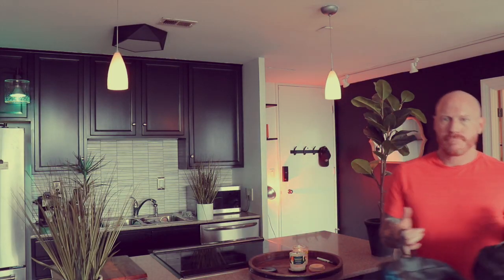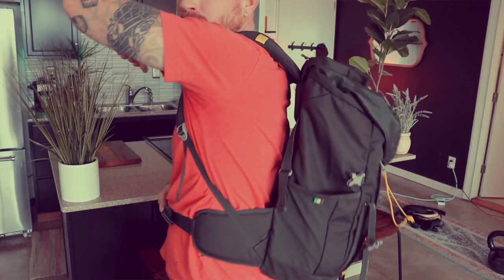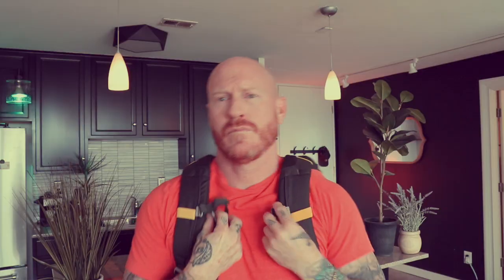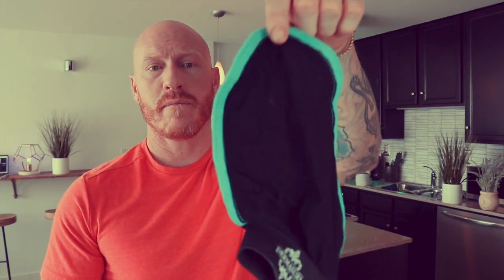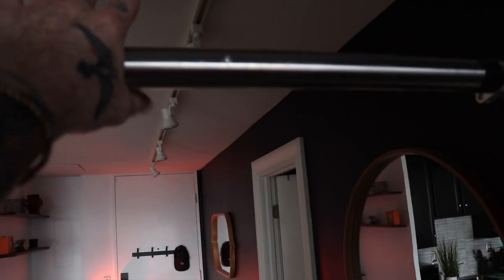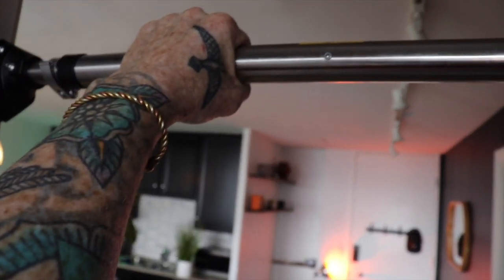10 Strange but Highly Effective TOOLS you need to be using for naturally healing Eczema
Besides your diet and cleansing you do need to keep your lymphatic system healthy and moving.  Most people get super board with "working out" so they don't ever get the job done.

In todays video I share with you guys 10 highly effective tools for moving the lymph, moving the body and helping the body heal form eczema, dermatitis or psoriasis!

- My favorite Probiotic
- Connect on Instagram:
- Pick up some butcher box (my favorite healthy meat source)

I'm Rob Stuart and I help people with DERMATITIS, ECZEMA, PSORIASIS and all other digestion related skin issues get clear and healthy skin by teaching them how to eat, cleanse and move the body.

Custom Programs Include:
- 3 and 6 month programs for over coming gut related skin issues like: dermatitis, eczema, psoriasis, acne, etc.
- 3 and 6 month programs for gaining muscle and staying fit on a whole food vegan or keto diet.